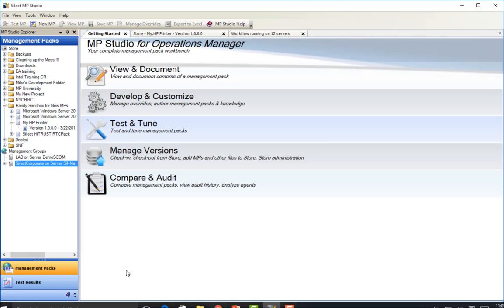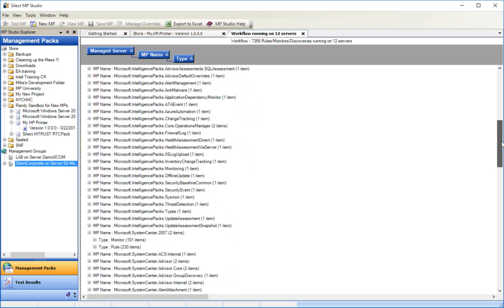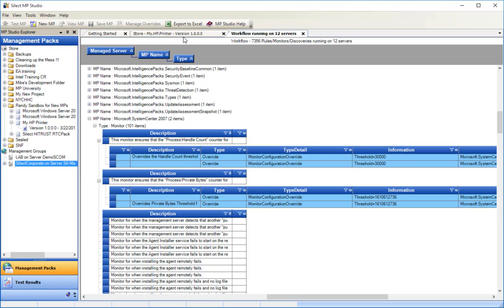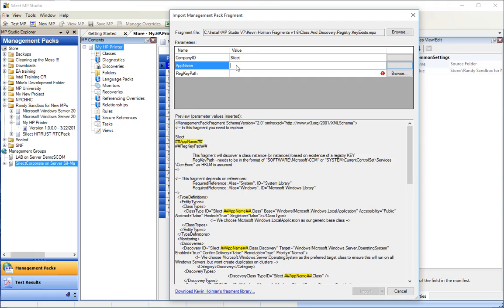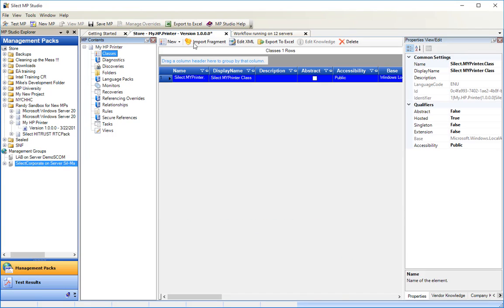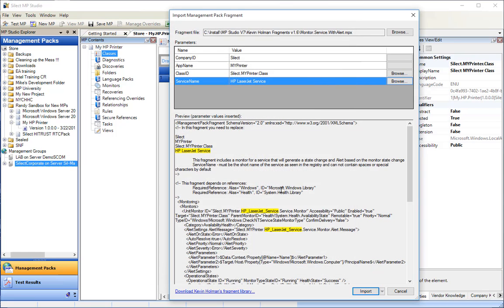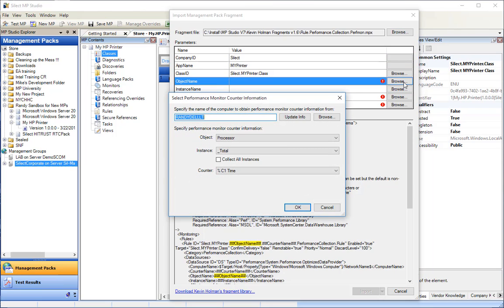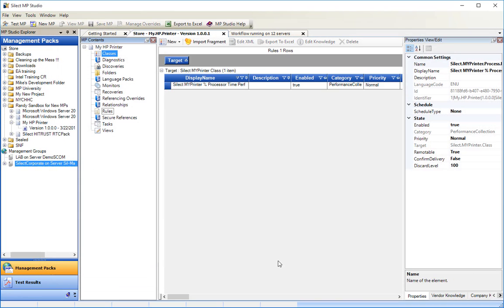Whats New in v7.2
This video shows the new features available in MP Studio v7.2. Included is a demonstration of fragments support as well as other enhancements.